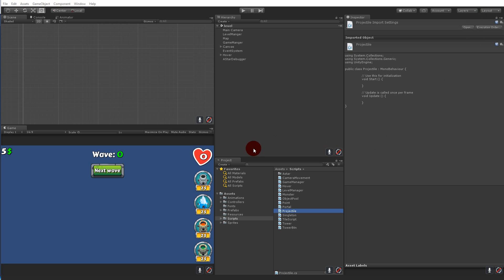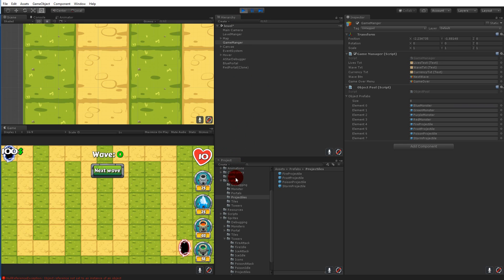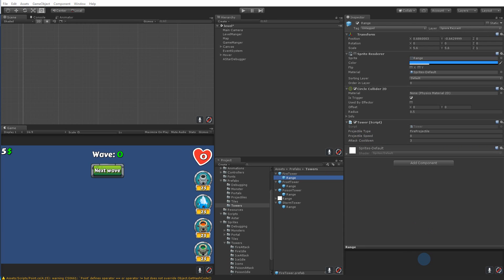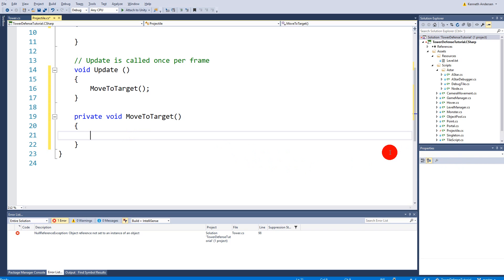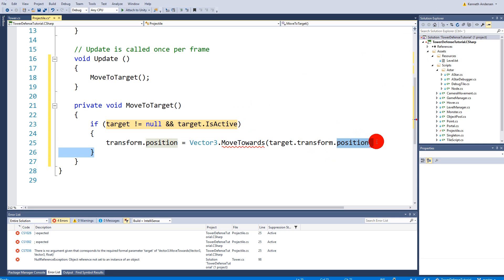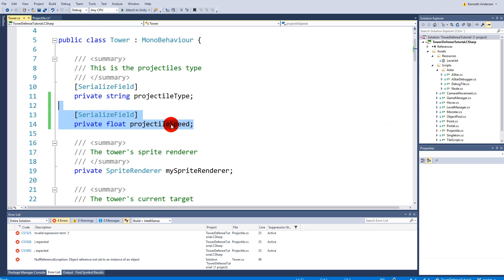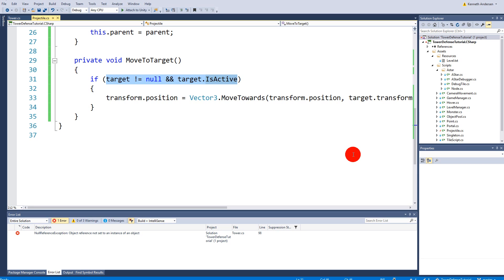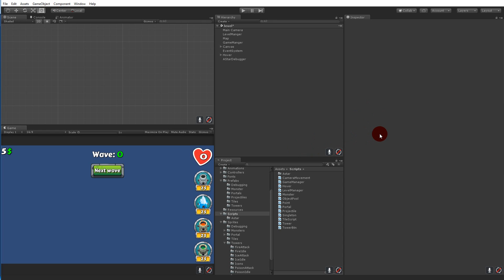9.3 Unity Tower defense tutorial - Projectile movement